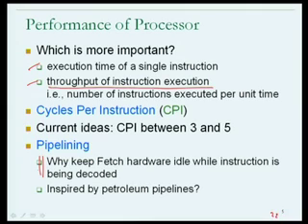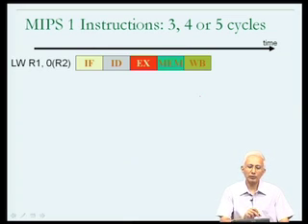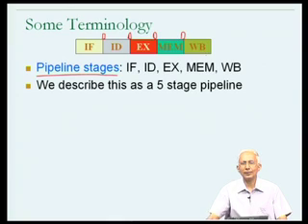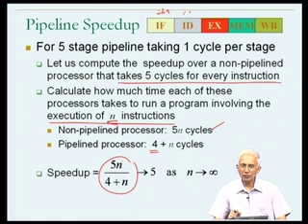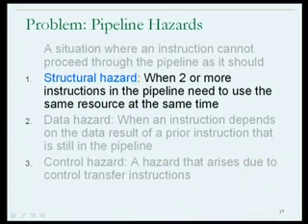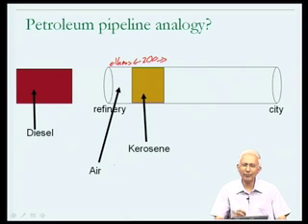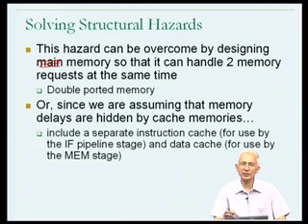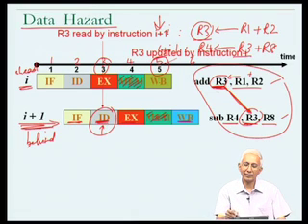Mod-05 Lec-22 Pipeline hazards